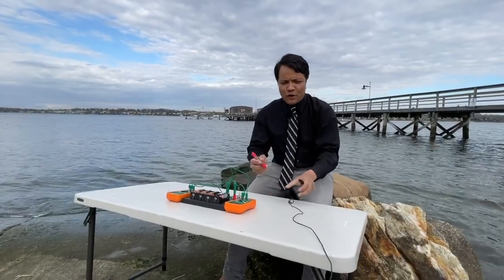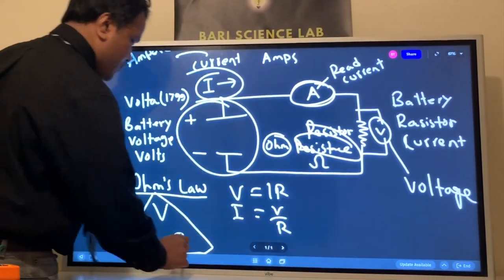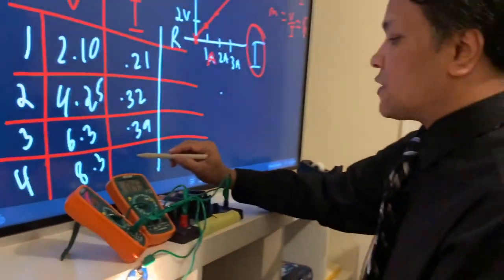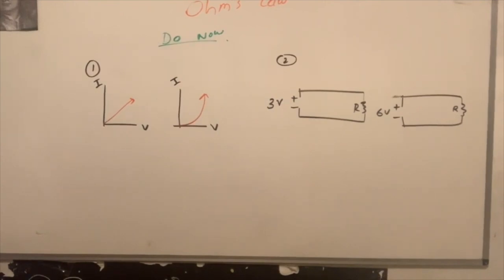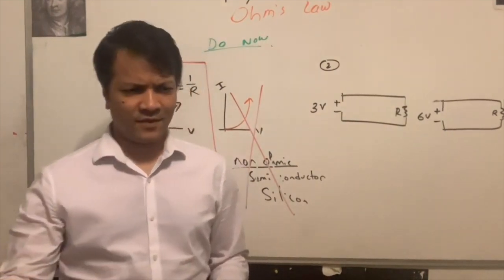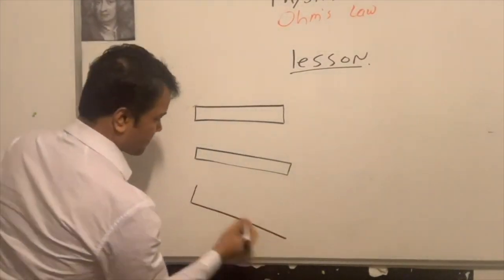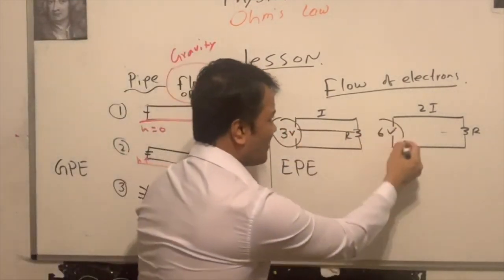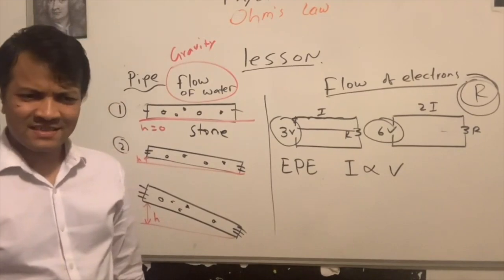Intro to Electric Circuit